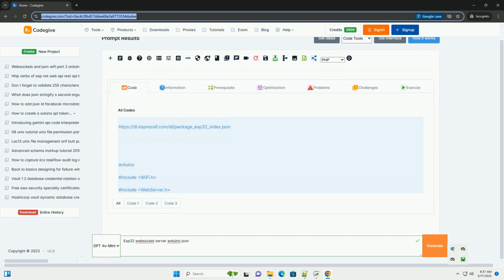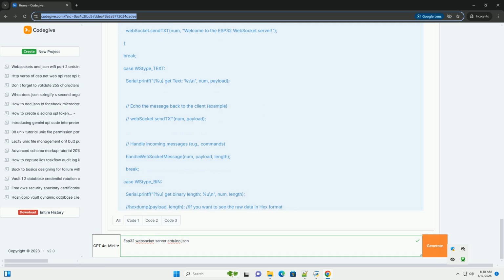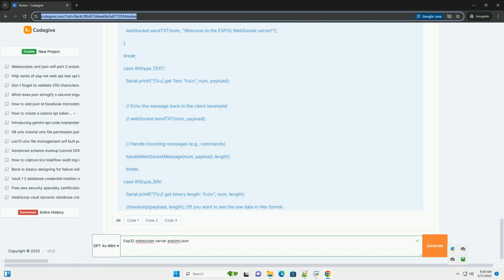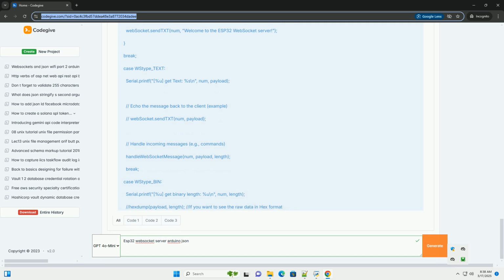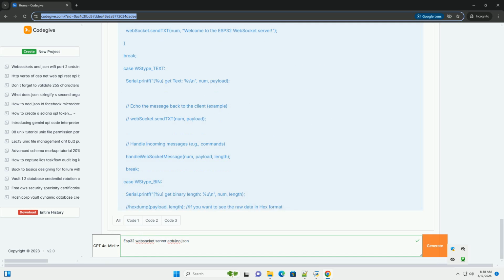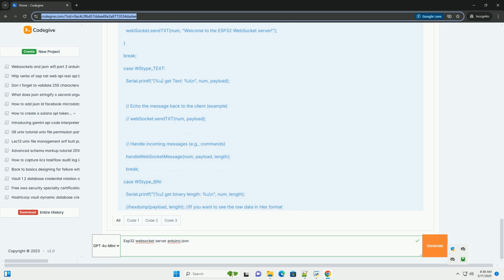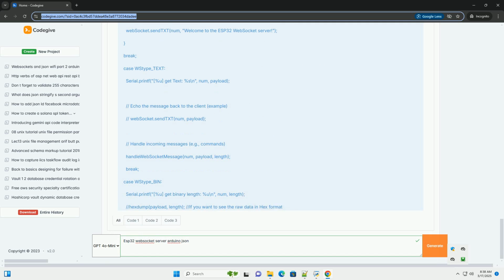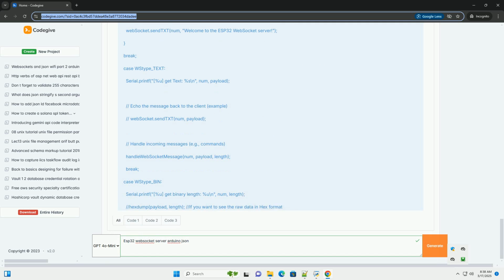Esp32 websocket server arduino json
okay, let's dive deep into creating an esp32 websocket server using the arduino ide and json for communication.  this tutorial will be comprehensive, covering everything from setup to more advanced features like handling multiple clients.

**understanding the concepts**

before we begin, let's establish a clear understanding of the key components:

*   **esp32:** a low-cost, low-power system-on-a-chip (soc) series with wi-fi and bluetooth capabilities.  we'll be leveraging its wi-fi to create a network and serve our websocket.

*   **websocket:** a communication protocol that provides full-duplex (bidirectional) communication channels over a single tcp connection.  this means the server and client can send data to each other simultaneously, making it ideal for real-time applications.  it's more efficient than constantly sending http requests (like polling).

*   **arduino ide:** a cross-platform application that allows you to write and upload code to esp32 and other microcontrollers.  while the core is arduino, we will use esp32-specific libraries.

*   **json (javascript object notation):** a lightweight data-interchange format that's easy for humans to read and write and easy for machines to parse and generate.  we'll use json to structure the data we send and receive over the websocket connection.  this allows us to send complex data like sensor readings, commands, and status updates.

*   **server:** the esp32 will act as the websocket server, listening for incoming client connections and handling data exchange.

*   **client:** this could be a web browser, a mobile app, or another device that connects to the esp32 server via the websocket protocol.
**prerequisites**

1.  **esp32 development board:** you'll need an esp32 development board (e.g., esp32 devkit v1).

2.  **arduino ide:** download and install the arduino ide from the official

3.  **esp32 board support in arduino ide:* ...

ESP32
 websocket
 server
 Arduino
 JSON
 real-time communication
 IoT
 microcontroller
 client-server
 asynchronous
 data exchange
 lightweight
 API
 event-driven
 firmware